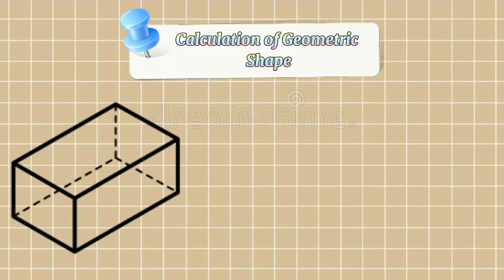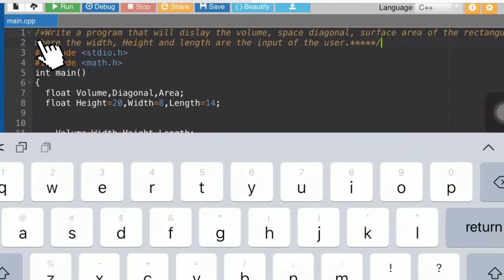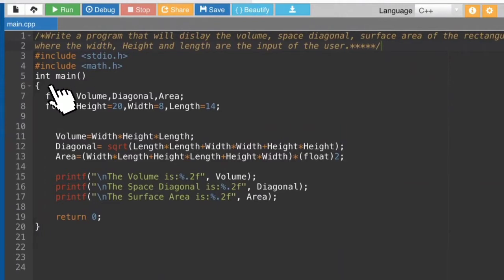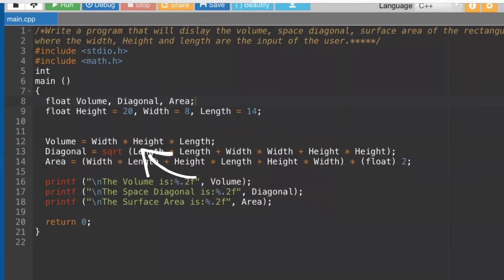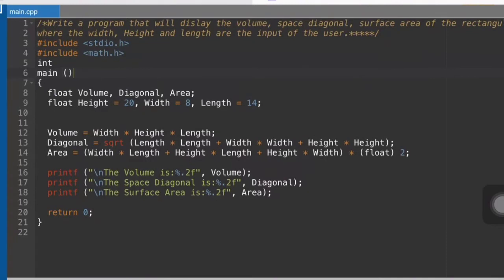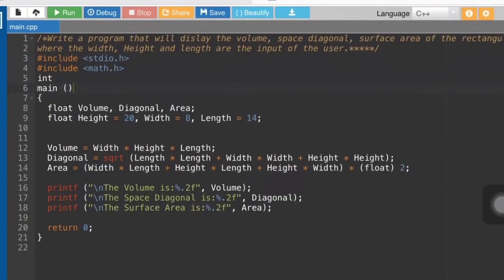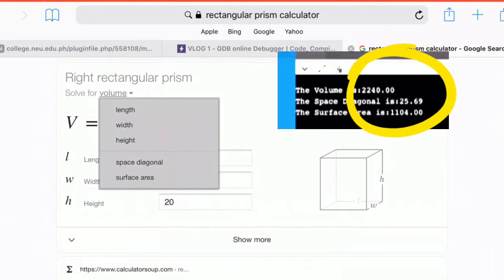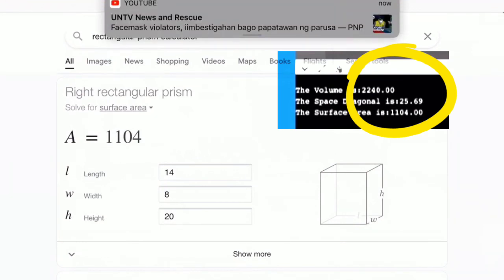CALCULATNG THE RECTANGULAR PRISM || PROGRAMMING 2.0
GIVING A LITTLE INFORMATION ABOUT HOW TO CALCULATE THE GIVEN FORMULA OF GEOMETRIC SHAPE WHICH IS RECTANGULAR PRISM.